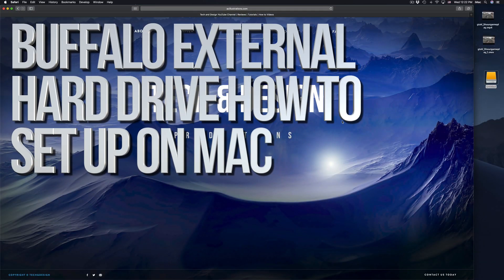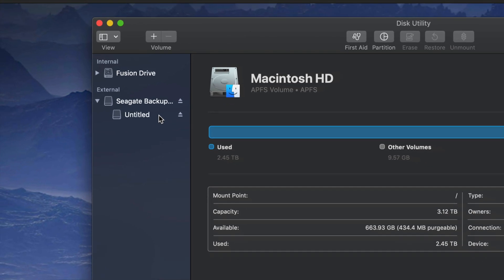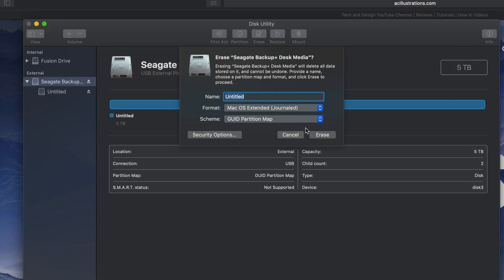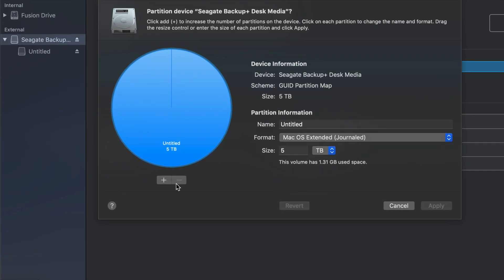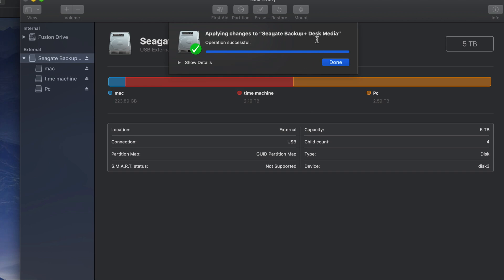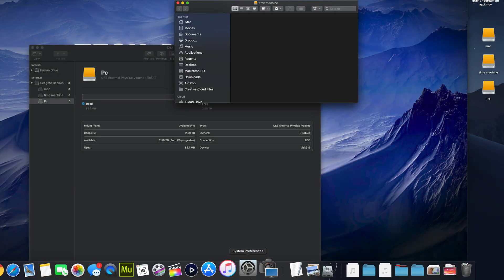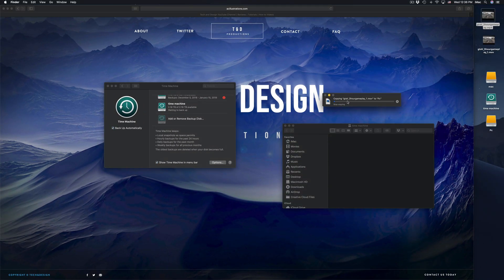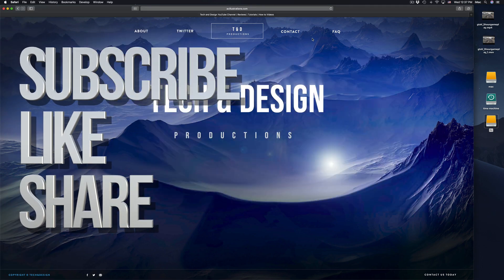Buffalo external hard drive Set Up Guide for Mac 2019‬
Buffalo - DriveStation External Hard Drive Manual for MacBook Pro, iMac, Mac mini, MacBook Air, Mac Pro, and others. Setup time machine , setup to work with windows Pc and Mac